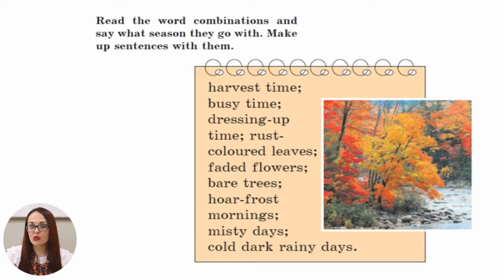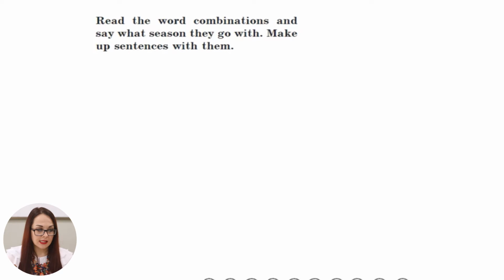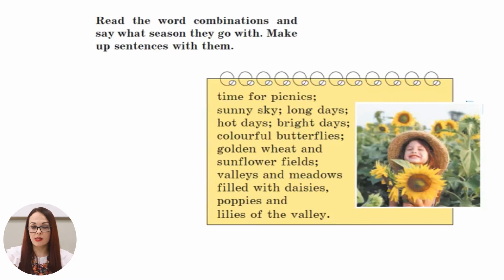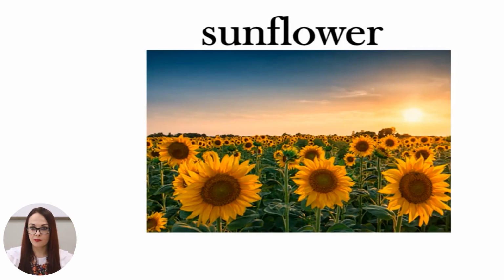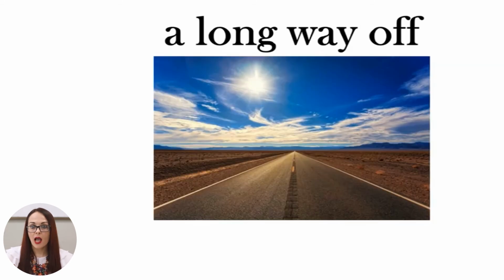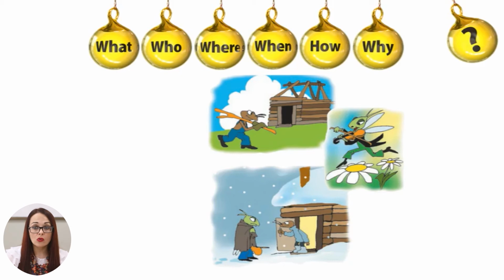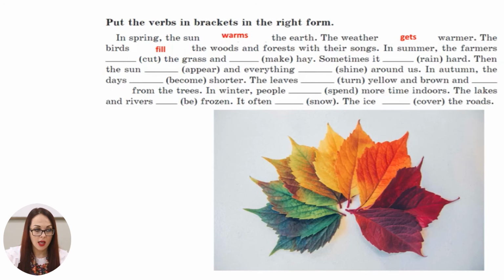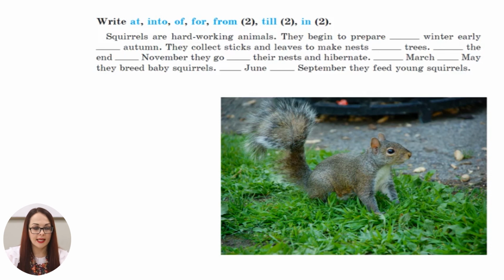Limba engleză, clasa a VI-a, A Song of Seasons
Tema: A Song of Seasons
Profesor: Cernei Kristina
Autor: Cernei Kristina

   Educatieonline.md este o bibliotecă digitală care conține aproximativ 3.500 de lecții video pentru elevii claselor I-XII, la toate disciplinele, inclusiv profil real / profil umanistic (pentru nivelul de învățământ general), în limbile română și rusă, pentru anul de studii 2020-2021.
   Scopul proiectului este de a asigura accesul liber și neîngrădit la lecții produse video de cei mai buni profesori din țară, create pentru toți elevii după un standard înalt al calității.
   La data de 22 mai 2020, Ministerul Educației, Culturii și Cercetării al Republicii Moldova și Primăria municipiului Chișinău au semnat un memorandum de cooperare în scopul diversificării și îmbunătățirii conținuturilor curriculare online precum și creării unui instrument didactic digital, care facilitează accesul la procesul educațional, în temeiul prevederilor articolului 128, alineatul (6) al Codului educației nr. 152/2014.
   Partenerii de implementare a proiectului în etapa a doua: Direcția generală educație, tineret și sport a Consiliului municipal Chișinău, Centrul de Tehnologii Informaționale și Comunicaționale în Educație, Clasa viitorului - Centrul Național de Inovații Digitale în Domeniul Educației,  TEKWIL -  Centrul de excelență în Domeniul TIC , Universitatea Tehnică a Moldovei și Academia de Inovare și Schimbare prin Educație.